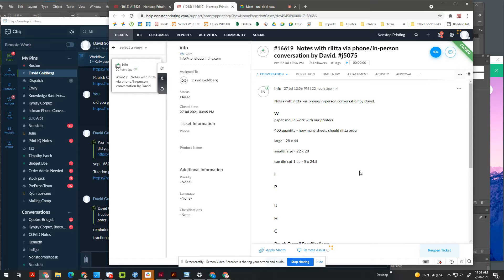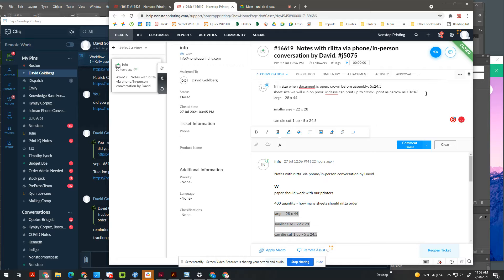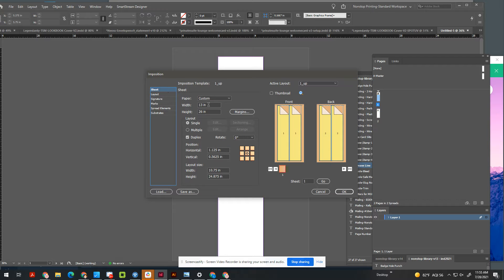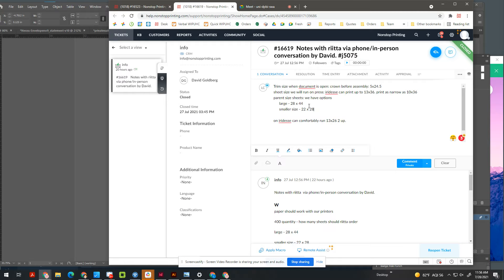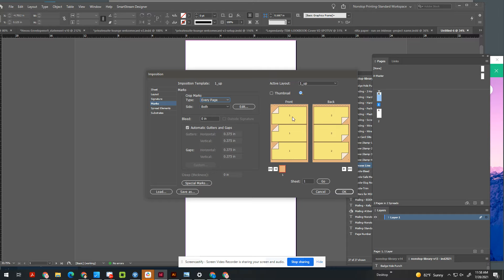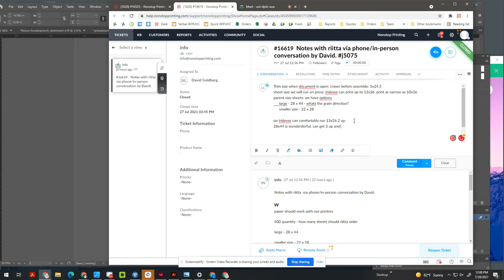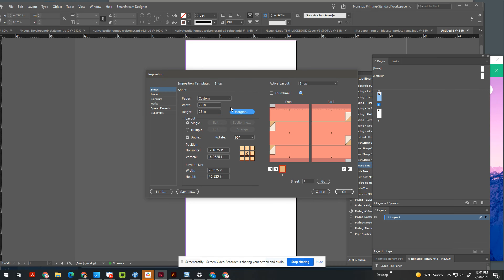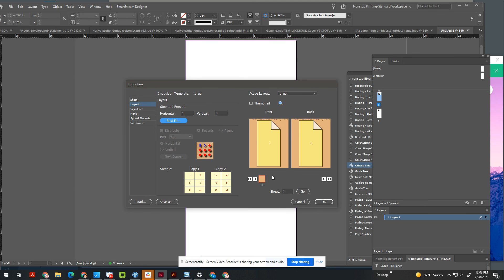Parent Size Paper Questions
Info to get first!
- Open document size and final size (eg: open size for a brochure is 25x5 folding down to 5x5 final size)
- Press sheet size: Indigo max 13x19. Iridesse max 13x36. White boader .5" all sides.
- Parent size sheet
-Grain direction required for final piece and grain direction required for presses.
for presses we need cardstock to run short grain. Text sheets typically can run short or long grain unless it's super flimsy paper like translucent paper or anything less than 80# text.